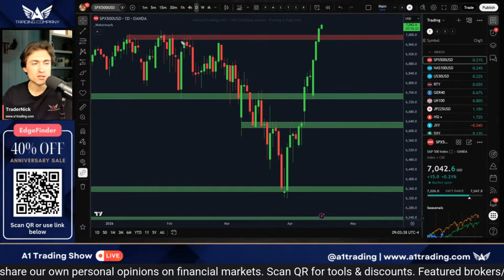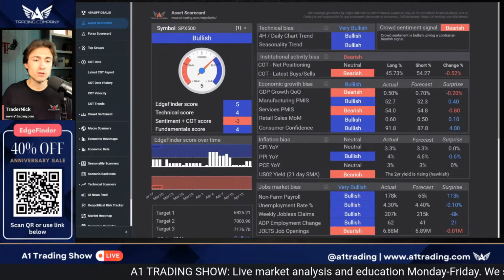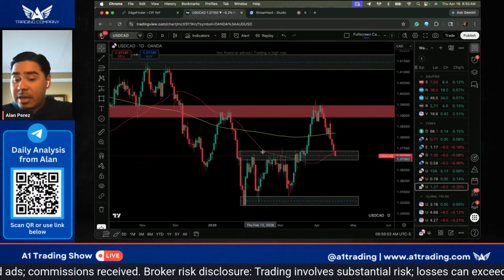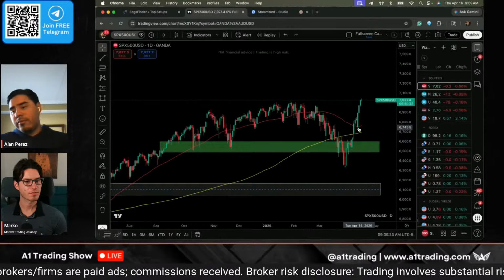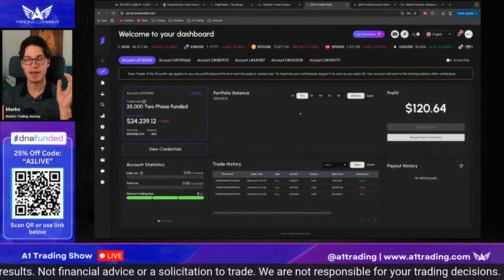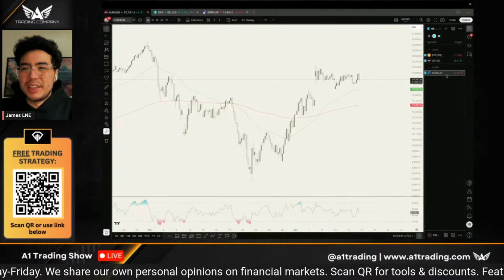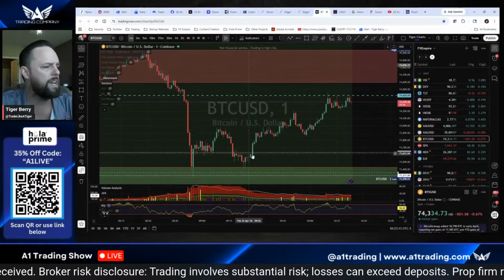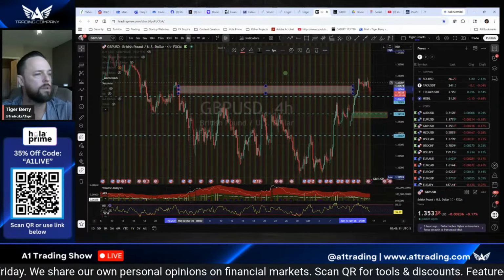LIVE Trading Gold, Nasdaq, Forex | A1 Trading Show